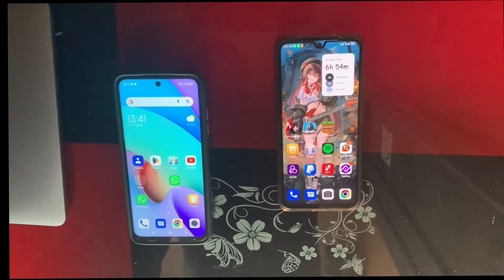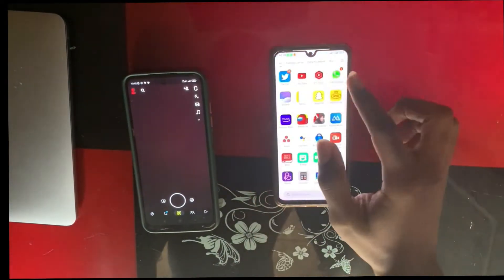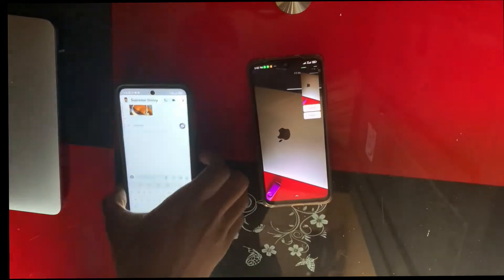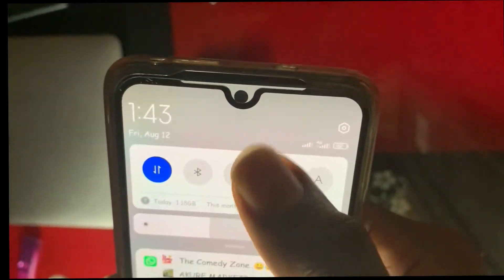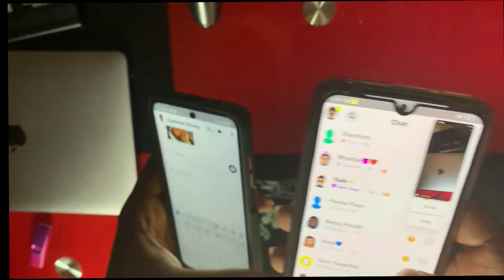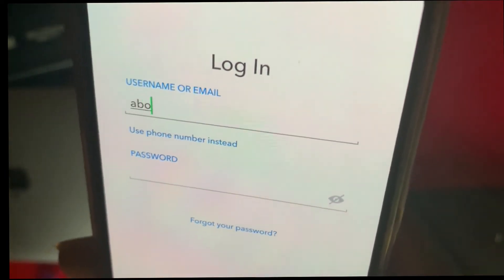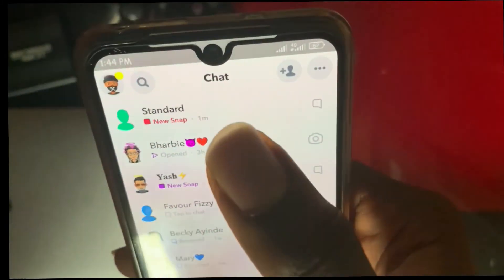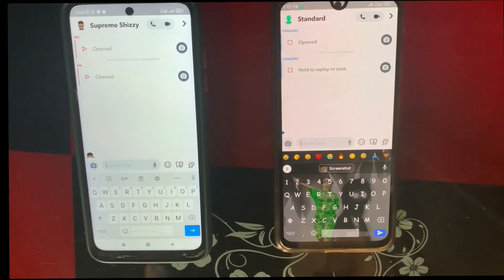How To Take a Screenshot on Snapchat Without Them Knowing on Android (2022)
Today I'll show you guys how to take a screenshot on Snapchat without them knowing on Android in 2022. It should work on iPhones too. But I'll also make a separate video on how to take a screenshot on Snapchat without them knowing on iPhones.

When watching this video on how to screenshot on Snapchat without them knowing, follow each step carefully.

How to Screenshot on Snapchat Without Them Knowing on Android in 2022 (Snaps, Stories, Chats) *NEW*